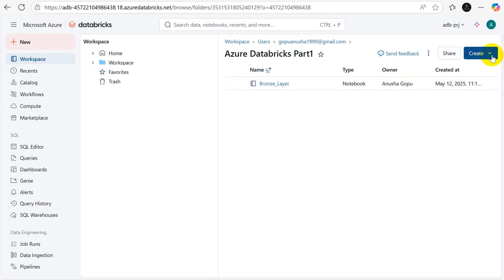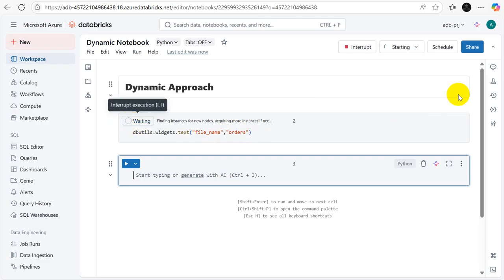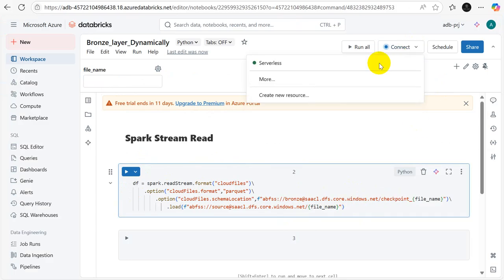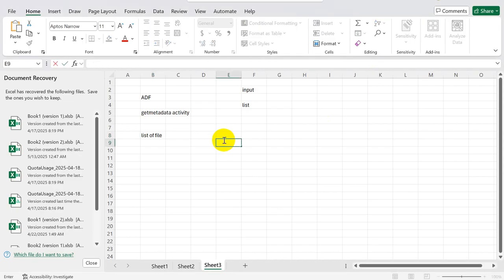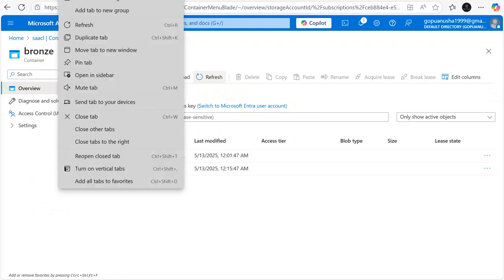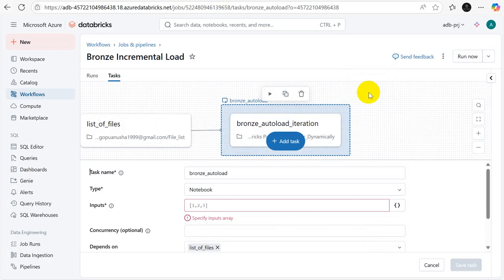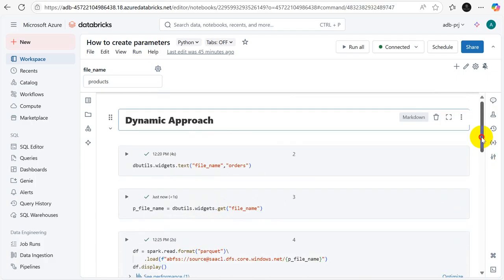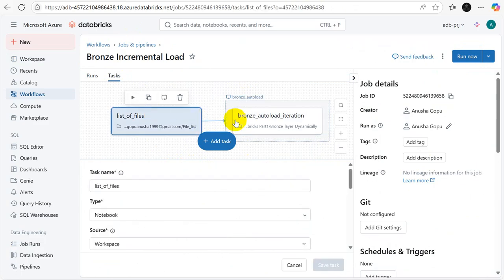5. Azure DataBricks – DLT Workflow, Incremental Auto Load, Parametrization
📌 Welcome to Data Sight!

In this power-packed tutorial, we dive deep into Azure Databricks and demonstrate a real-time hands-on project focused on:

🔹 DLT (Delta Live Tables) Workflow
🔹 Incremental Auto Load with Change Data Capture (CDC)
🔹 Parametrization for dynamic and reusable pipelines

Whether you're a beginner or intermediate learner, this session will help you understand and implement modern data engineering workflows using Azure Databricks.

💡 What You’ll Learn:

Setting up and managing a DLT pipeline in Azure Databricks

Implementing Incremental Load using Auto Loader with schema evolution

Applying parameters to make your pipelines reusable and dynamic

Real-world tips to scale your data workflows

👨‍💻 Perfect For:
Data Engineers, Data Scientists, Azure Developers, and anyone interested in building scalable data pipelines on Azure.

🛠️ Tools Used:

Azure Databricks

Delta Lake

Auto Loader

Parameterization techniques

📌 Stay updated with the latest in Data Engineering & Azure Projects!